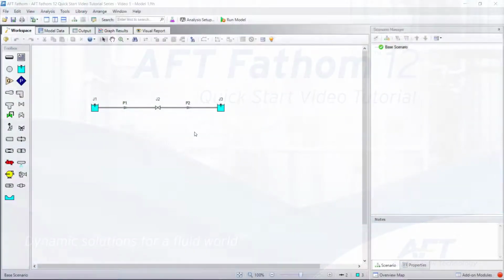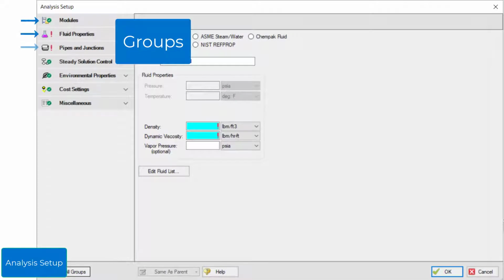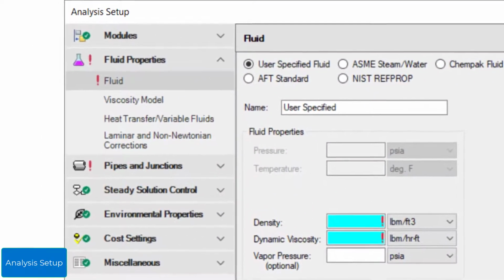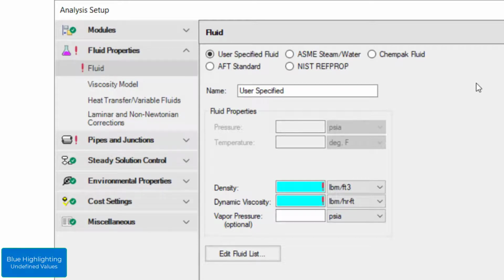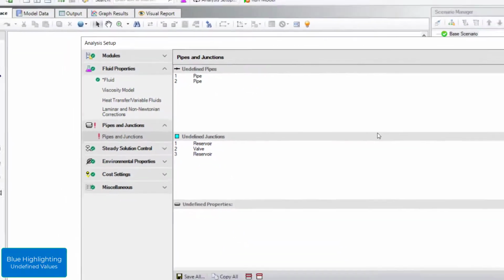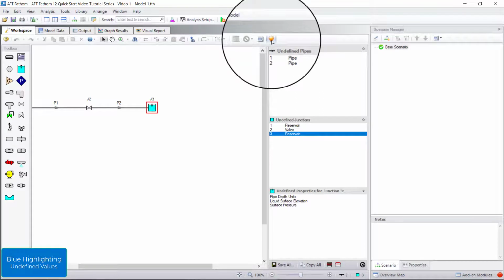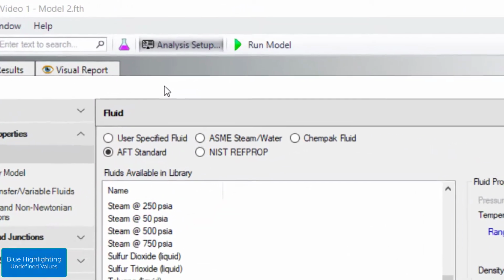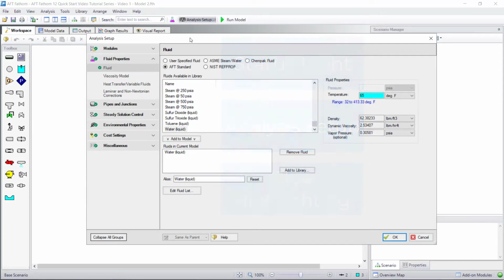Video 1: AFT Fathom 12 Quick Start Video Tutorial Series - Status Lights and Analysis Setup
Video 1 of 5 to introduce and train new engineers on how to use AFT Fathom, a pipe flow modeling software for steady-state analysis of incompressible liquids and low velocity gases. In this video, users will learn about the status light, analysis setup, and blue highlighting.

Video 1: AFT Fathom 12 Quick Start Video Tutorial Series – Status Light, Analysis Setup, and Blue Highlighting